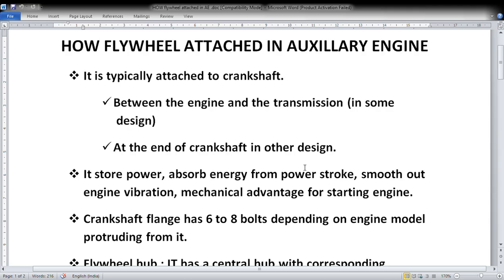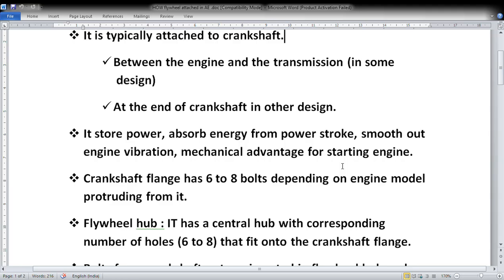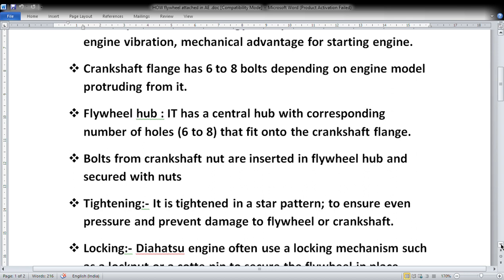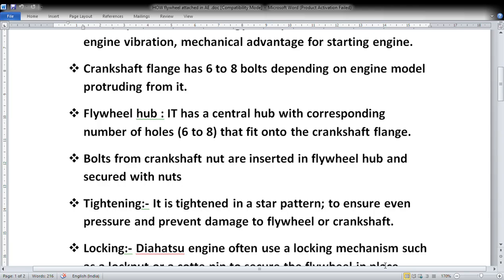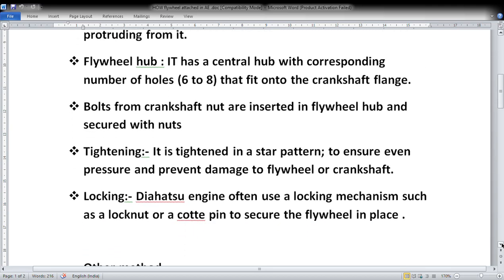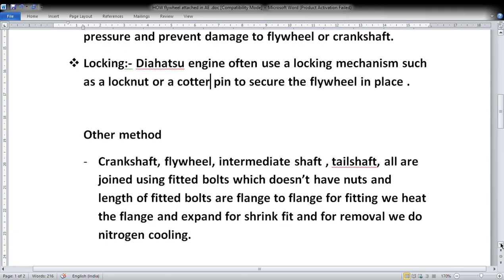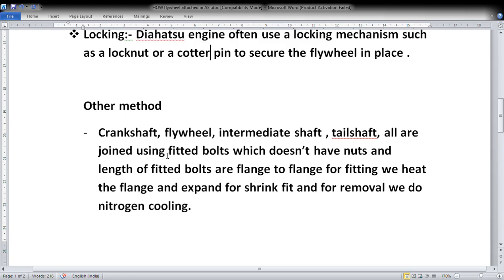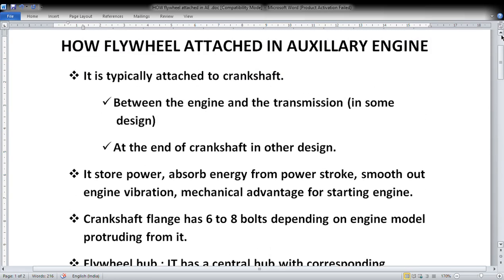How flywheel is attached in Auxillary Engine?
MMDOrals MEOClassIVOrals meoclassii mmdexams dgshipping ships How flywheel is attached in Auxillary Engine?
On ships, the flywheel is directly connected to the crankshaft of the auxiliary engine. The flywheel is a heavy, rotating disc that is attached to the crankshaft on the engine side. It serves several important functions, including smoothing the engine's power output and providing inertia.
Here's a more detailed explanation:
Connection:
The flywheel is mechanically connected to the crankshaft, which is the central rotating shaft of the engine that converts the linear motion of the pistons into rotational motion.
Function:
The flywheel acts as a reservoir of kinetic energy, storing energy during the power strokes of the engine and releasing it during the other strokes (compression and exhaust). This helps to smooth out the engine's rotational motion and maintain a more constant speed, even when the load on the engine changes.
Importance in marine applications:
In marine applications, where engines may experience varying loads due to changes in vessel speed, sea conditions, or other factors, the flywheel's inertia is crucial for maintaining a stable engine speed.
Other functions:
The flywheel also plays a role in starting the engine (with the starter ring gear) and in transmitting power to other components of the ship's systems.